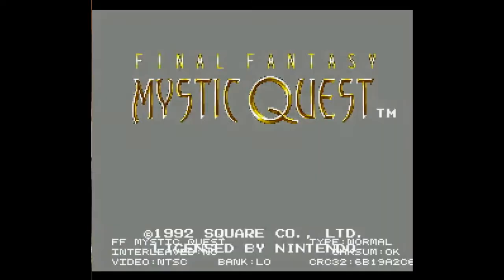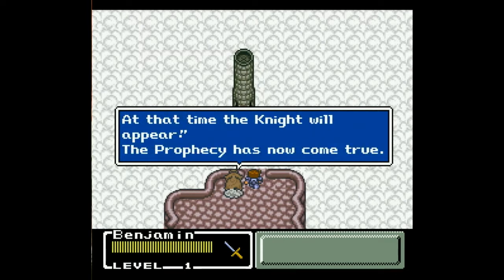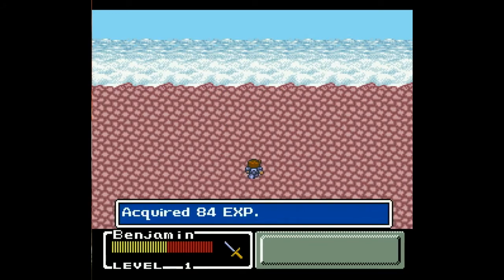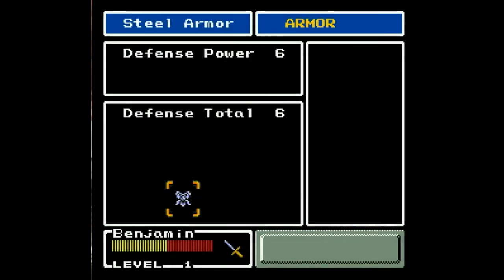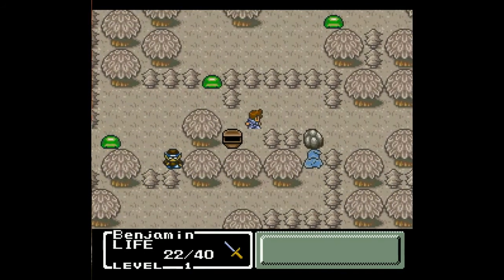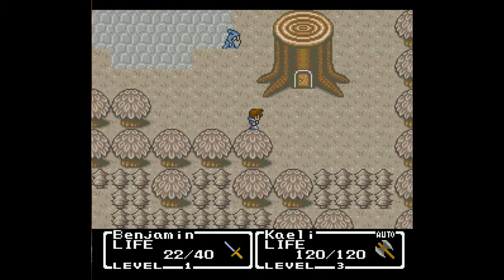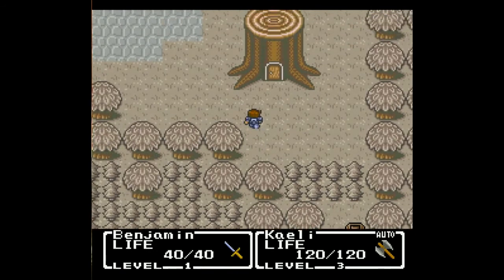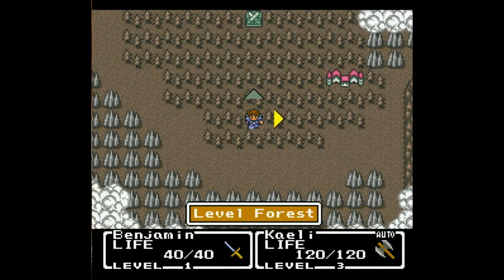Let's Play Final Fantasy Mystic Quest #01: WHO, ME!?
Welcome to Final Fantasy: Mystic Quest.  In this episode, we find out that a random teenager was chosen to be the knight of prophecy.